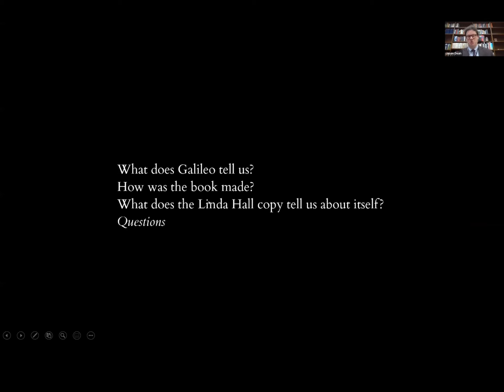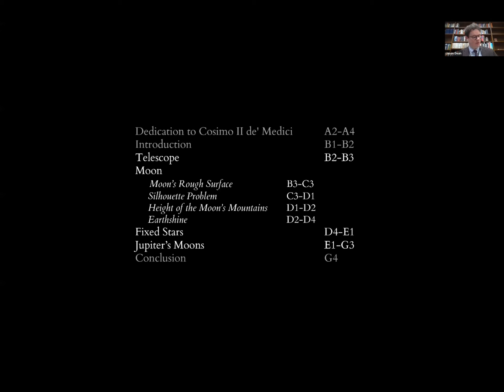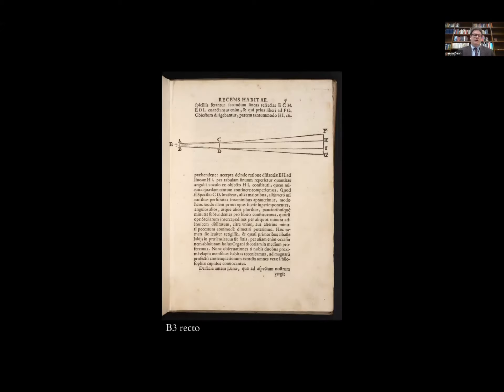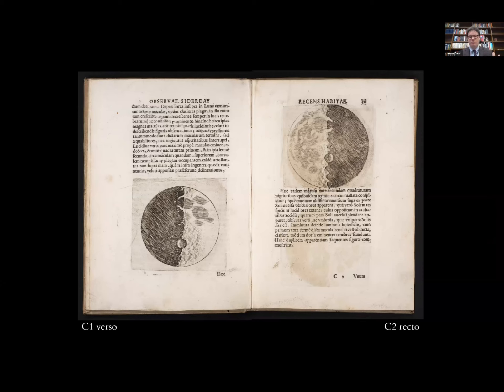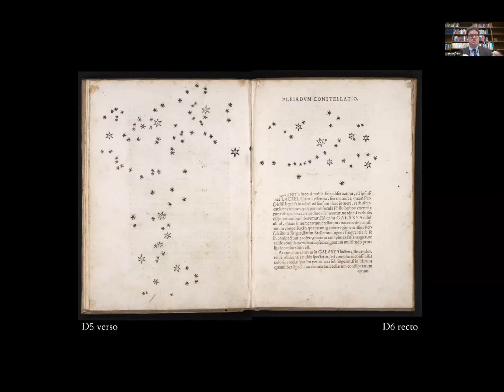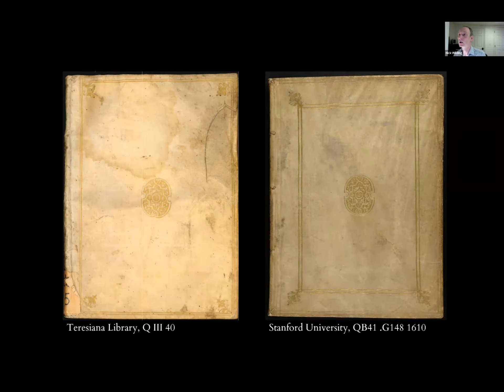Conversing with the Starry Messenger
Galileo’s Sidereus Nuncius (Venice 1610) is one of the most thrilling and important scientific texts ever written. Galileo’s work describing the moon and his observations of the satellites around Jupiter had a profound impact on astronomy and modern science. The Linda Hall Library copy, arguably one of the most important copies in existence, is still revealing its secrets after 400 years.

In this presentation, Nick Wilding, Professor of History at Georgia State University, and Jason W. Dean, Vice President for Collections and Public Services at the Linda Hall Library, explore astronomy, printing and publication, and the tools book historians and librarians use to make new discoveries. Nick and Jason also discuss recent discoveries about the early ownership of Linda Hall’s Sidereus Nuncius that provide insight into the production of the book and into Galileo’s world.